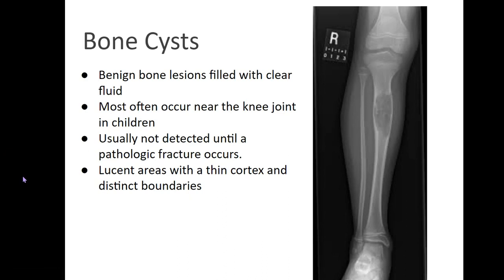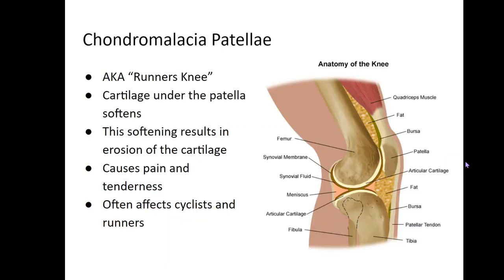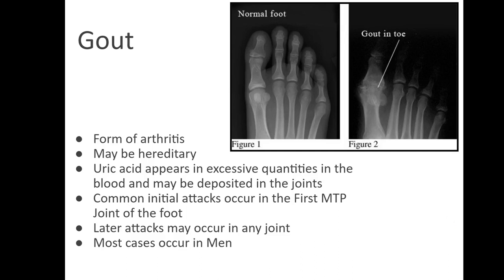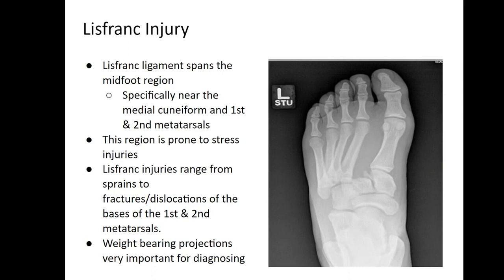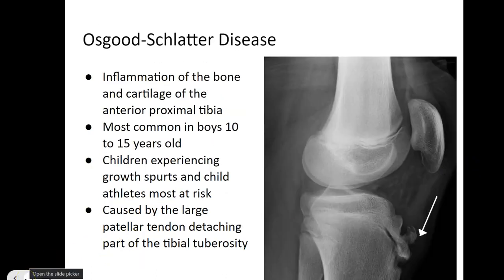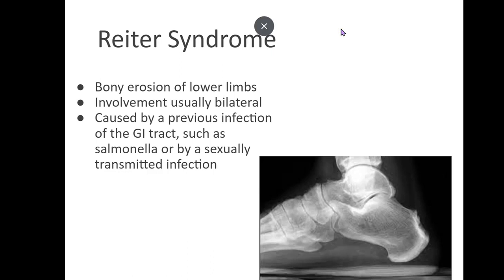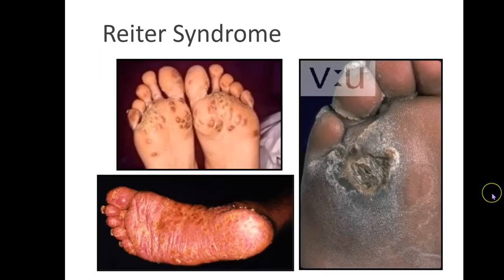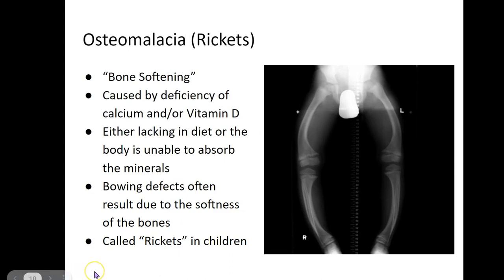Toe, Foot, Calcaneus, Ankle, Tib/Fib Pathology Part 1 of 2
Part One: Slides 1-10